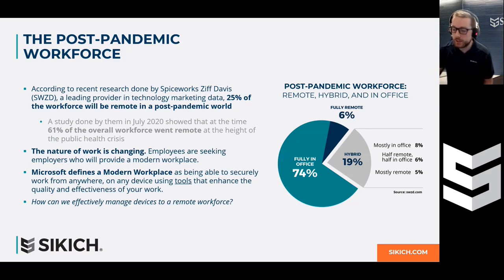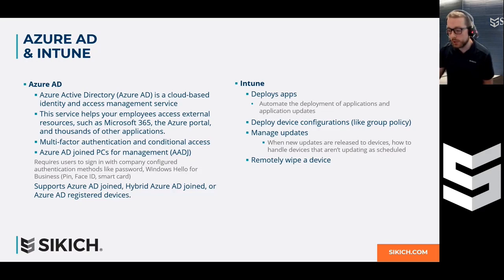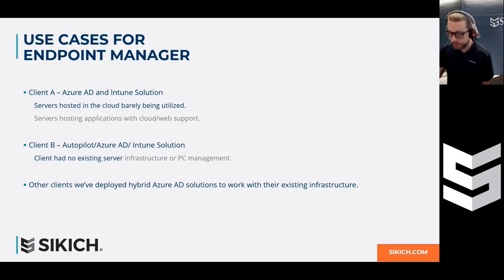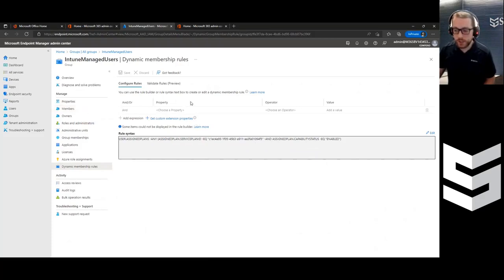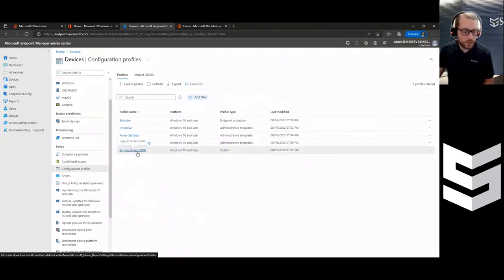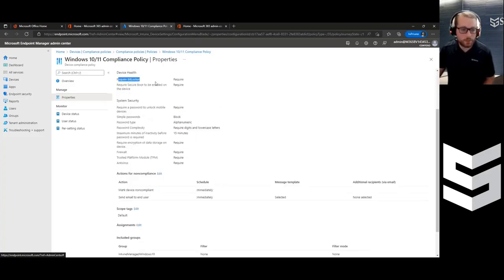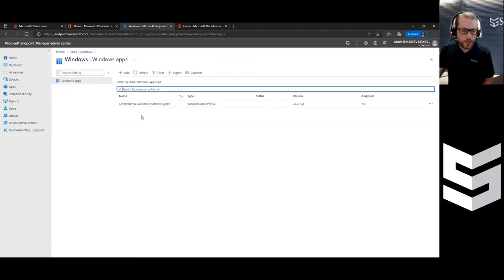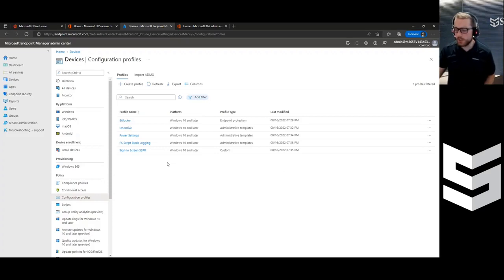Features of Microsoft Endpoint Manager Webinar | Sikich